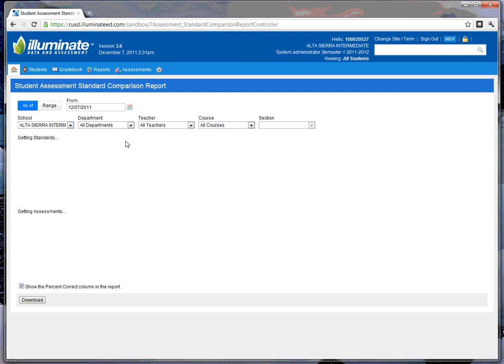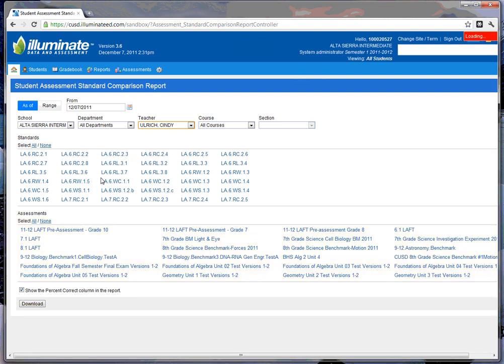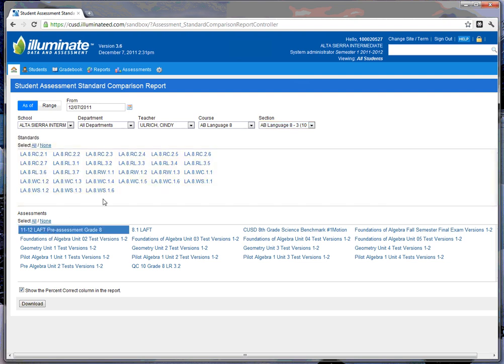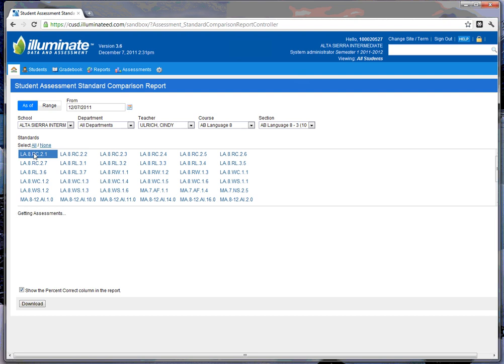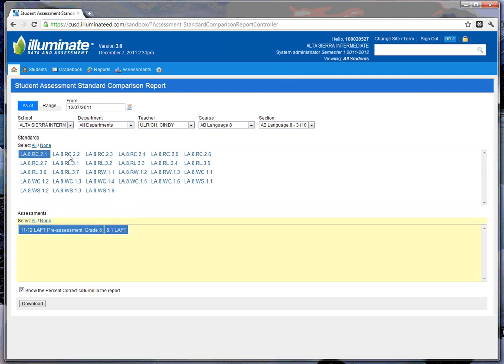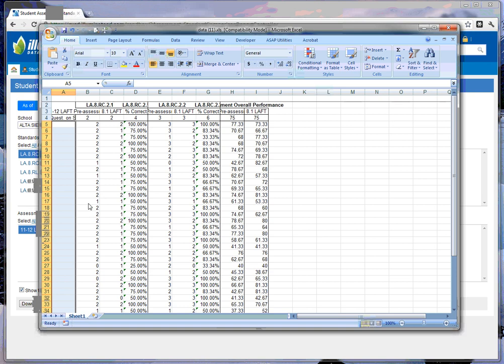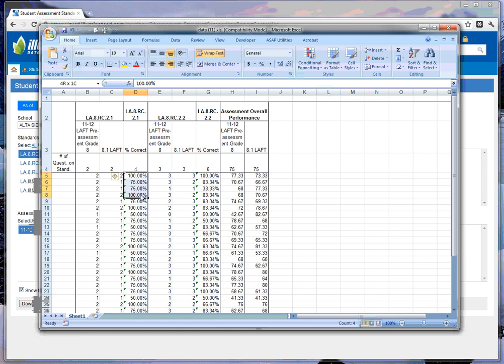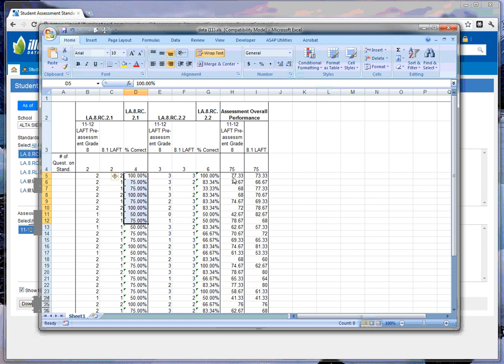Standards Comparison Report.wmv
Illuminate Standards comparison report